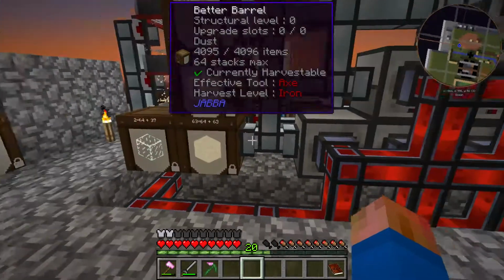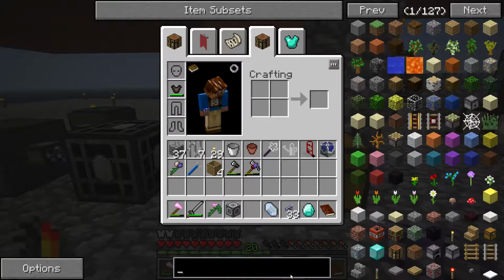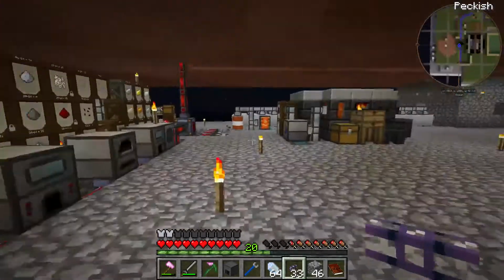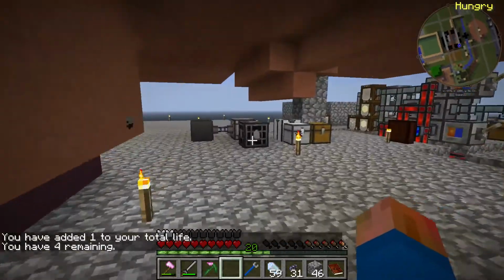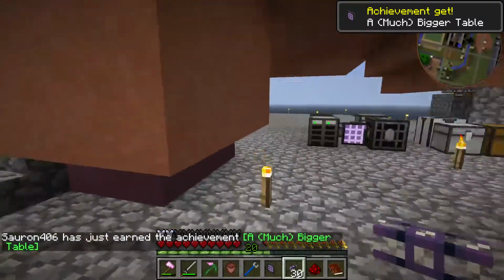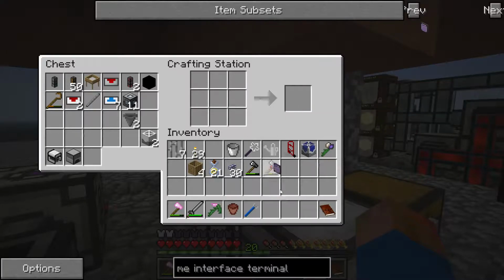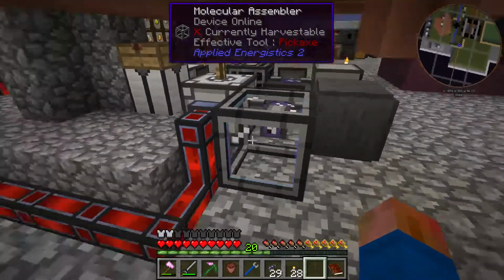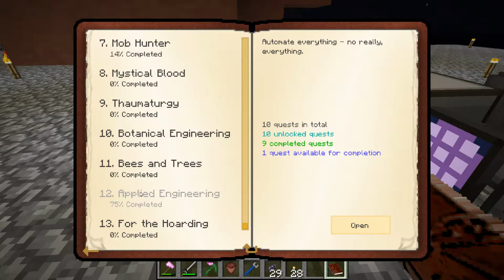Agrarian Skies 2- Episode 23 - Basic ME network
Building the basic ME network components and getting a starter network running